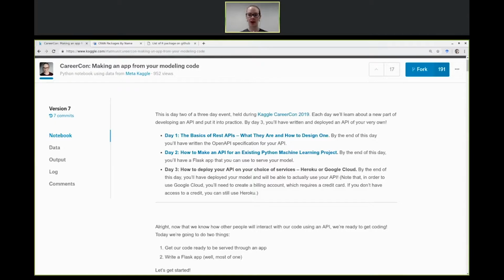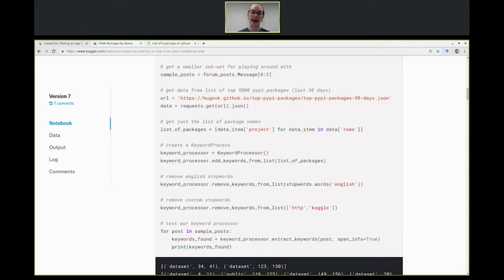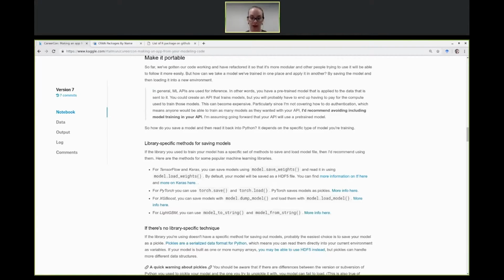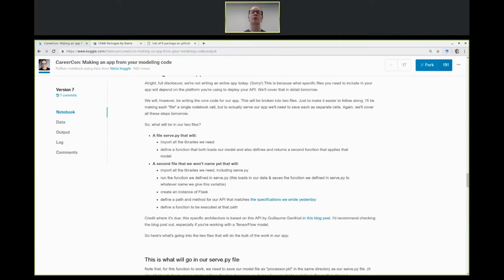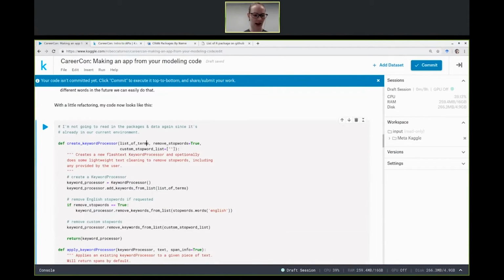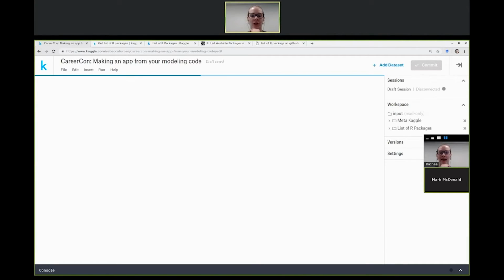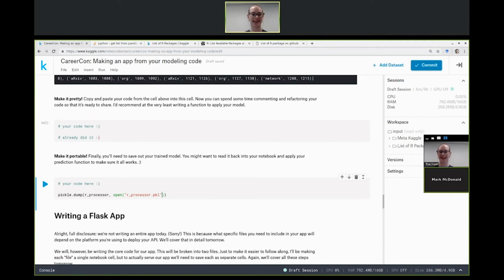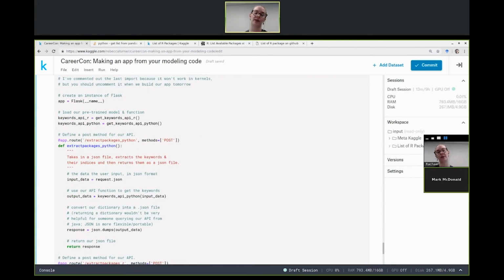How to Make an API for a Python ML Project | Coding Workshop Part II | CareerCon 2019| Kaggle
In the 2nd part of our hands-on coding workshop, we'll continue covering how to go from a model trained in a notebook to a custom API with full documentation. Rachael Tatman will show you how to create a super fast custom NER-like model in Python to use as an example, but you can also use your own project.